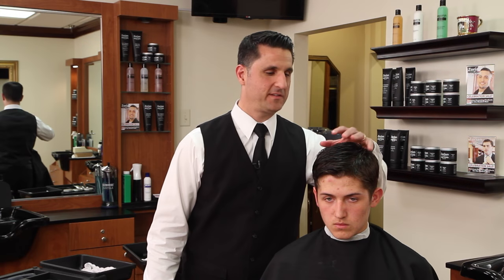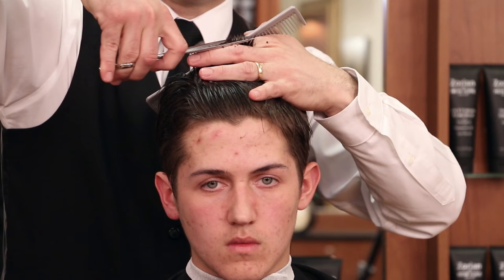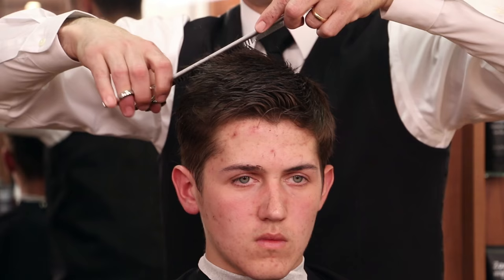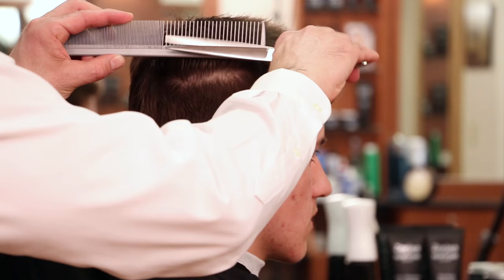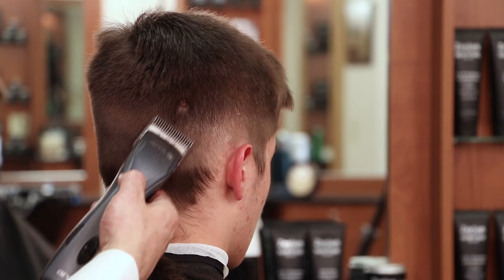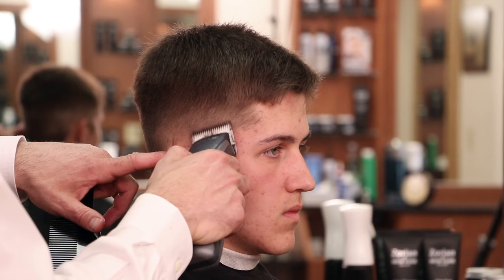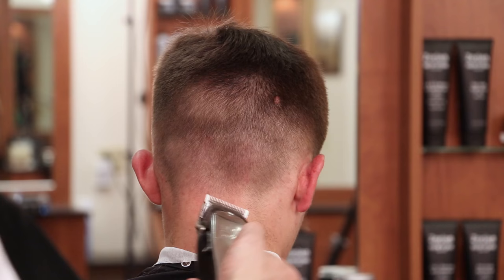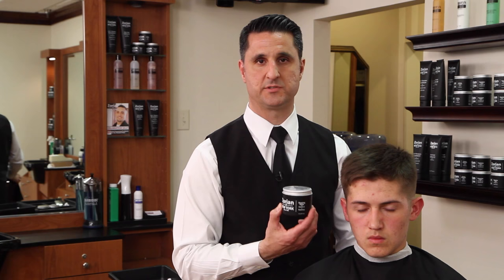Side Part Haircut with Close Medium Fade - Greg Zorian Haircut Tutorial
This is a fun and versatile hairstyle made popular by Justin Bieber. This short clipper cut is a side part hairstyle with a longer textured top with close faded sides and a naturally tapered hairline. To begin this haircut use the barber shear over fingers technique and cut the top. Begin in the front center by over directing the bangs to the front of the ear to leave the hair longer in the front. This will create you guide. Work back to the crown leaving the hair 3-4 inches long on top. Repeat this barber scissor over fingers step on each side of your center guide.

Before moving on to the sides thin out the top to so the hair will have a more textured look and lift up easier when styling. Follow the same steps as with the barber shear but using a thinning or texturizing shear instead. For this step you can substitute with the thinning shear over comb technique if desired.

Next, comb the top to the center by section off in the middle of the parietal area. The lower you section the hair the more hair you leave on the top to style. Use the clipper over comb or scissor over comb technique to remove the bulk of the hair and prepare the sides for fading. Once blended to the top start out with a 3 ¾ detachable metal blade on an oster classic 76, Andis BGRC, Andis MVP, Oster Octane, Andis Supra ZR, or one of the many detachable blade clippers available. Use a slow fading motion and blend into the previous cut area. Repeat this step with a 3 ½ metal detachable blade and then a number 2 detachable blade. Each time stop a little bit lower with each blade to create the fade.

Finally, create a tapered outline to make the fade stand out. Use and adjustable clipper such as the Andis Envy, Andis Master, Wahl Designer, Wahl Senior, or Oster fast feed in the longest blade setting and use a scooping motion around the outline of the haircut to fade out. Repeat this step with lever adjusted halfway and then the shortest setting scooping  the clipper a little bit lower each time to finish the taper. Style the hair with Zorian Of New York Shaping Paste to get a strong pliable hold with a matte finish that will last all day.